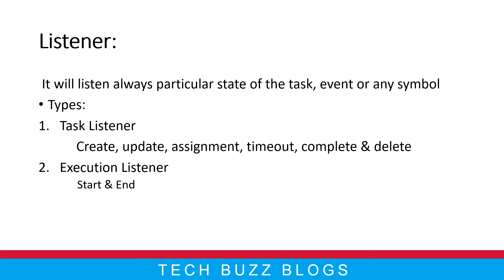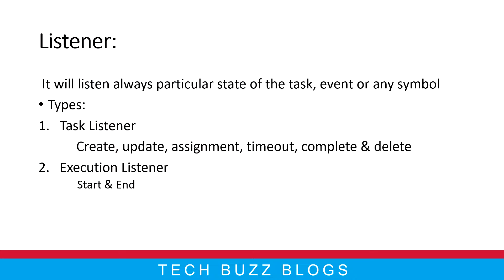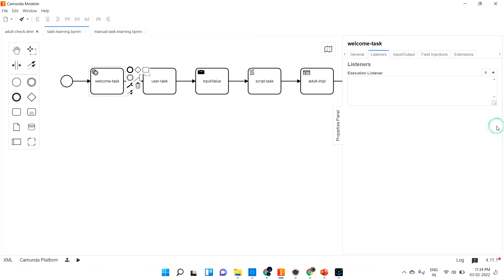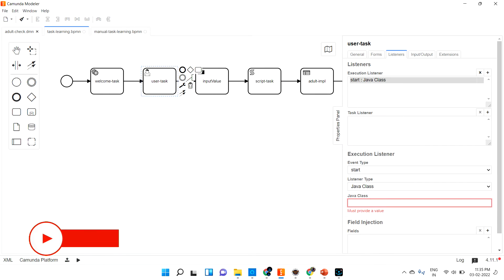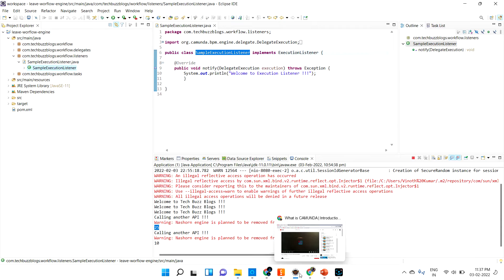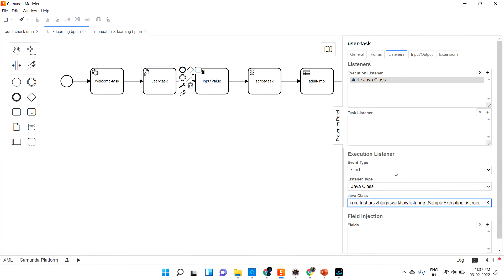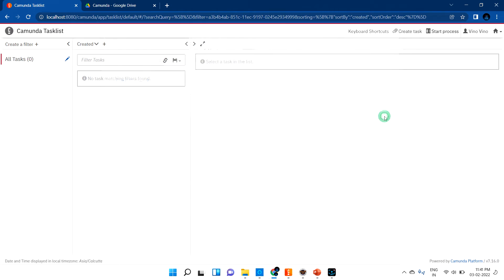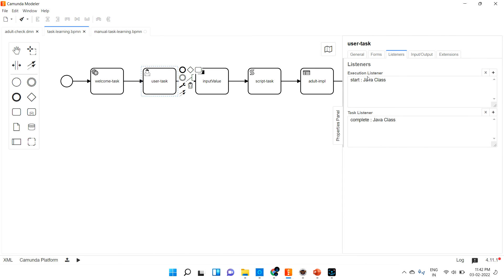Camunda BPMN - Listeners | TECH BUZZ BLOGS